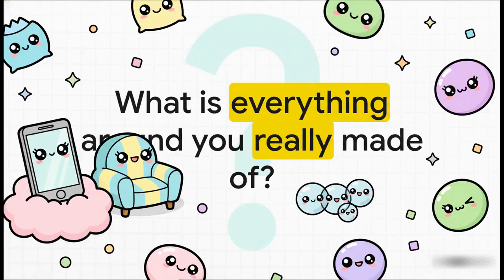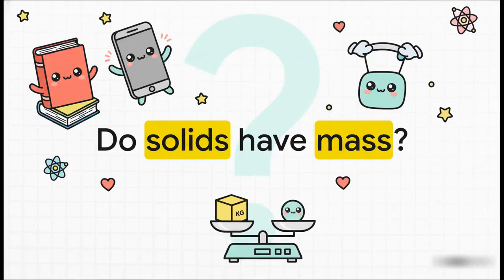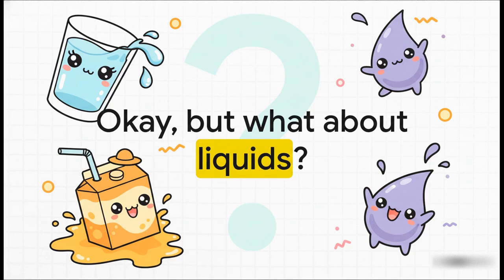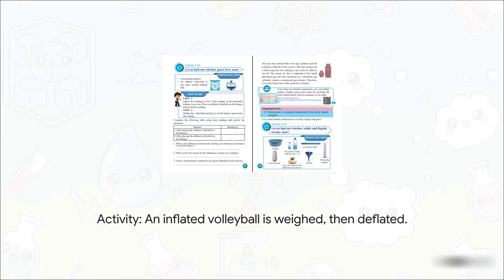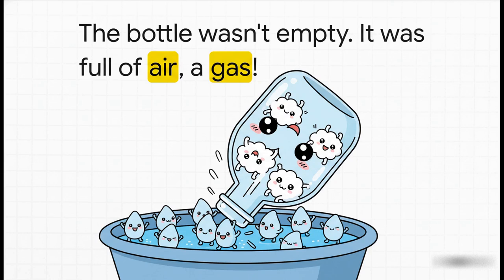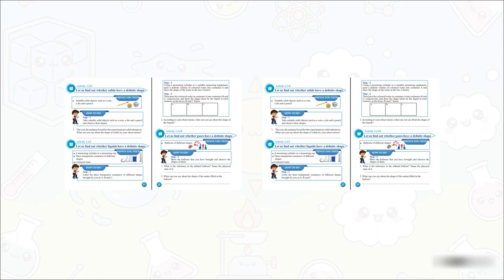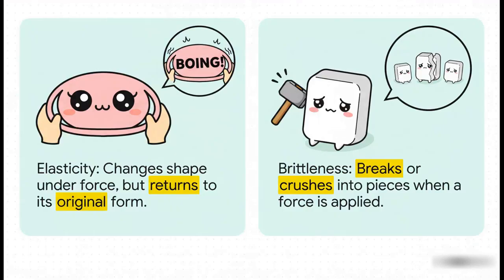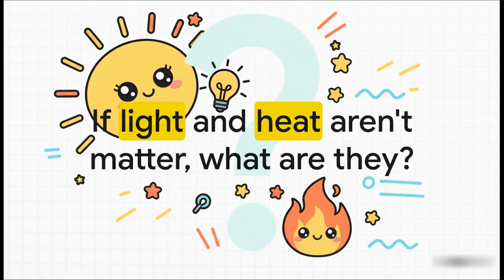Grade 6 | 1st Module in English medium | Things Around Us..